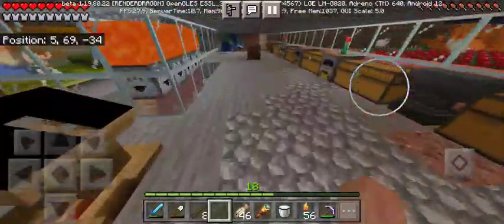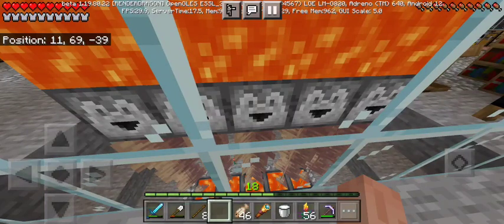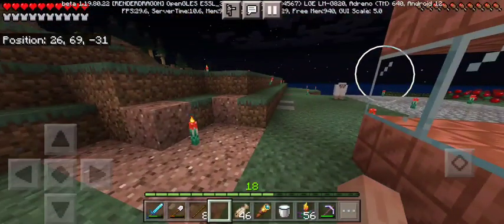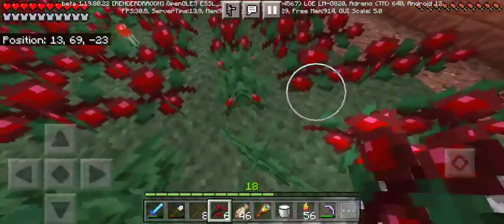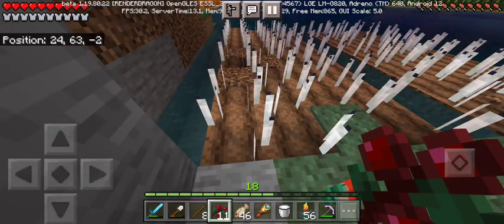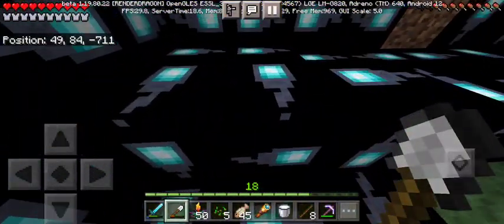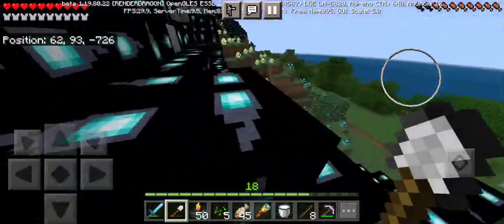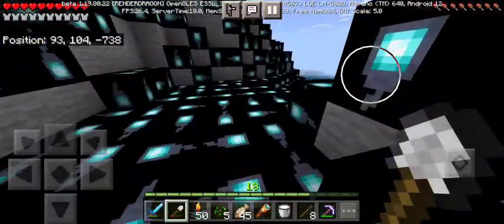Minecraft Bug: Torchflower texture reveal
See the Minecraft Torchflower after a beta bug shifts the texture pointers by a few. Other trippy things shown as well!